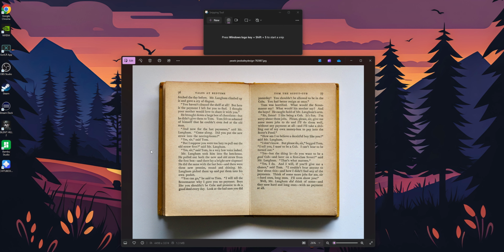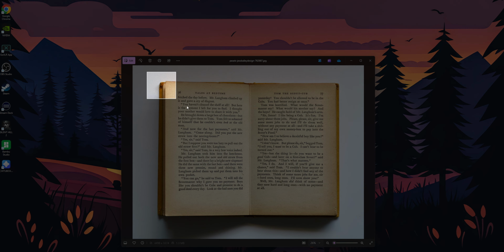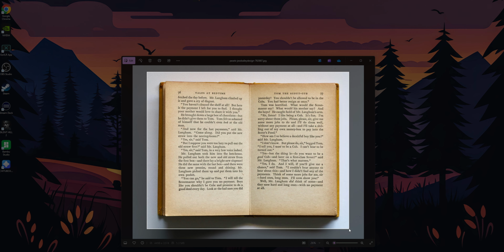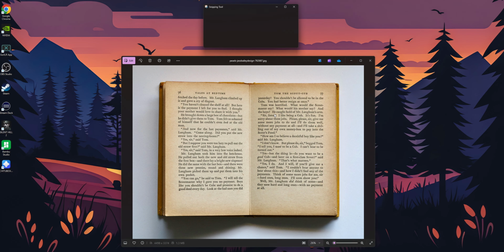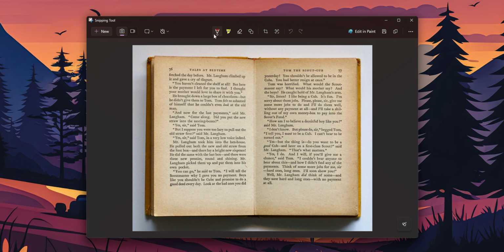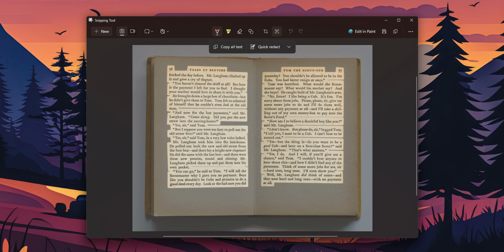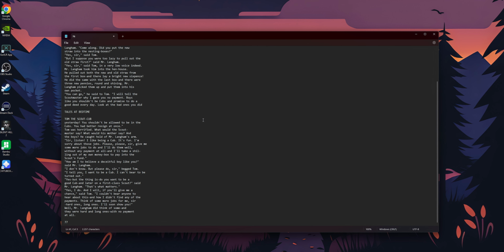How to Extract Text from image on Windows 11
On this quick video tutorial i show you how you can use Snipping tools on Windows 11 to Extract or copy the text from an image.